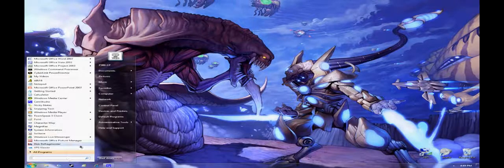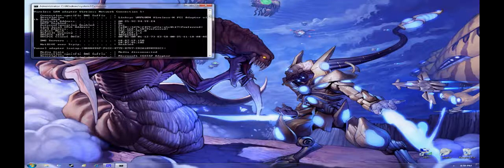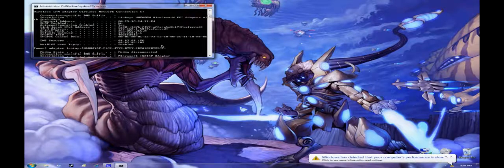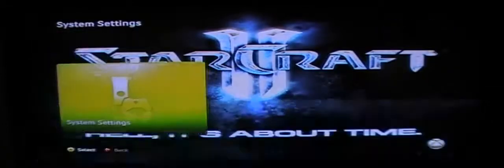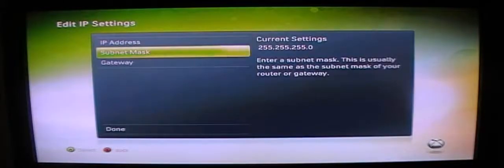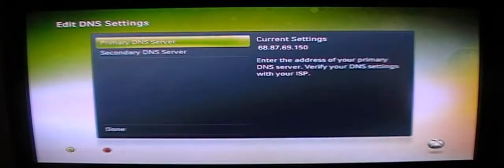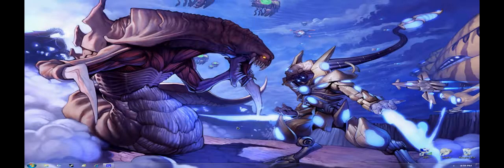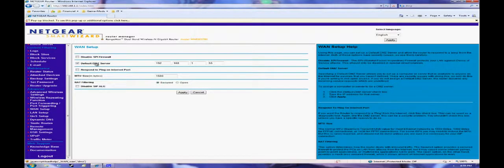Optimize XBOX 360 gaming with DMZ! tutorial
Make your gaming experience as fast as possible without forwarding ports!